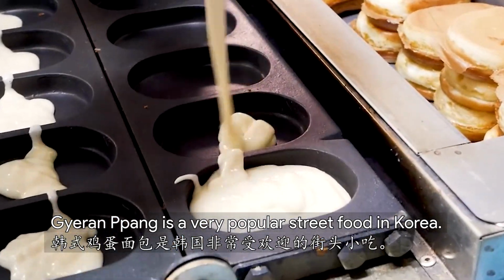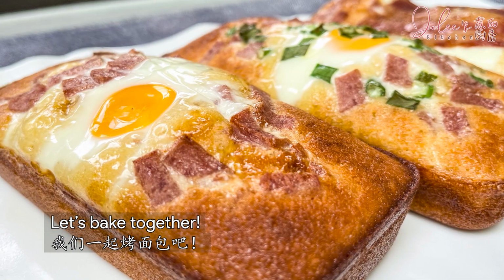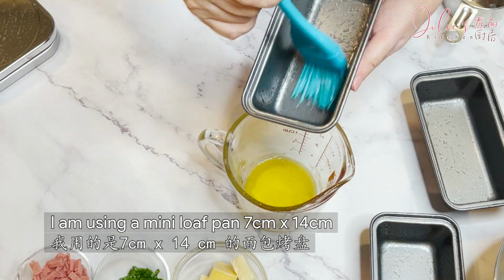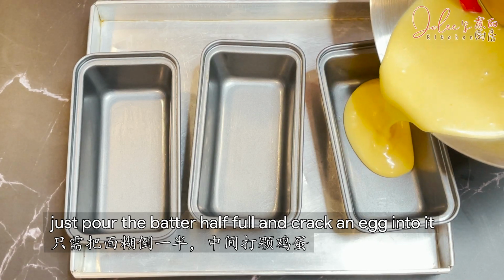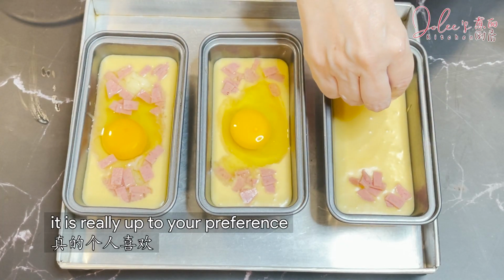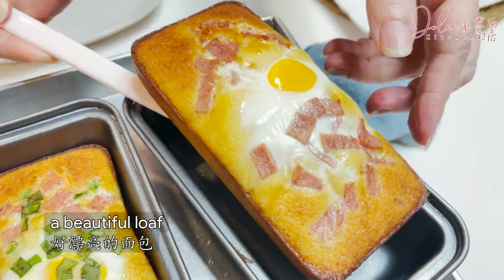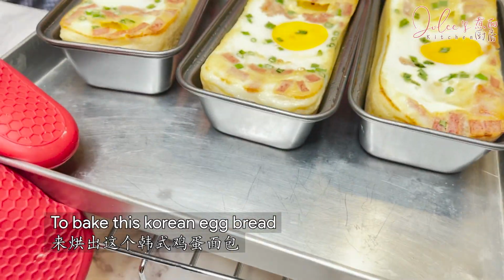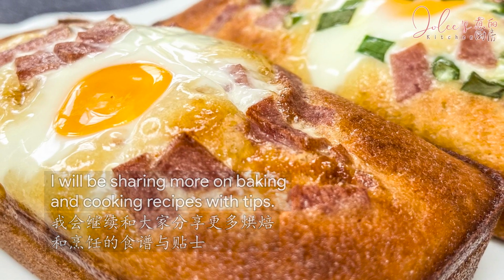Korean egg bread 🇰🇷🍳🍞 Gyeran Ppang super easy and yummy. 韩式鸡蛋面包， 超好吃必成食谱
Gyeran Ppang (Korean egg bread) is a very popular street food in Korea. Simple and quick, the main ingredients are just egg and flour. You can enhance the taste with cheese, ham, bacon bits or chopped spring onions. It is really up to your preference. Sweet smelling and tasty, this bread is simply irresistible. Let’s cook together!

韩式鸡蛋面包是韩国非常受欢迎的街头小吃。简单又快速，它的材料主要是鸡蛋和面粉。你可以跟随自己的喜爱加入奶酪，火腿培根碎或青葱等，真的因人而异。香甜可口，这个面包简直是难以抗拒。我们一起煮吧！